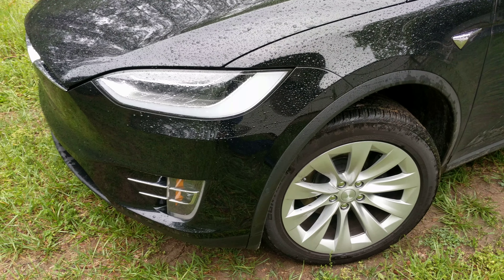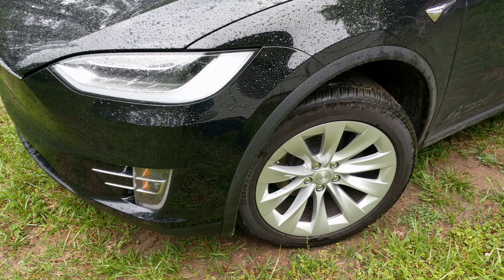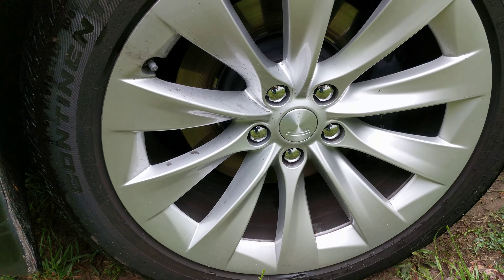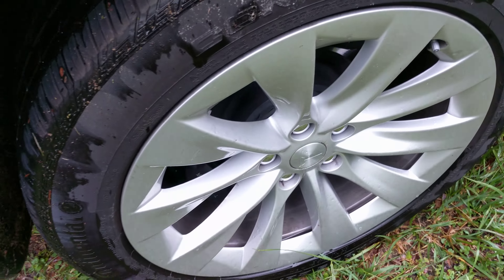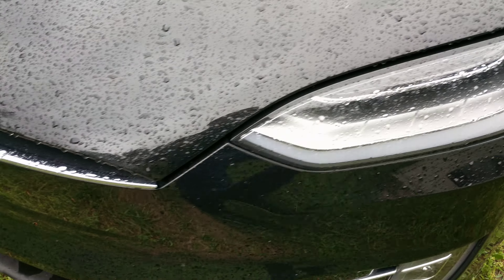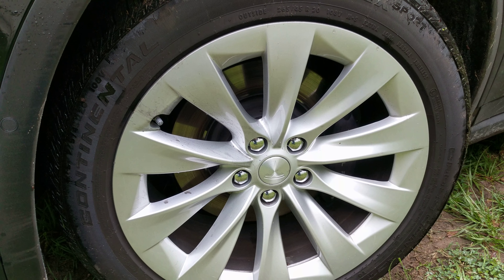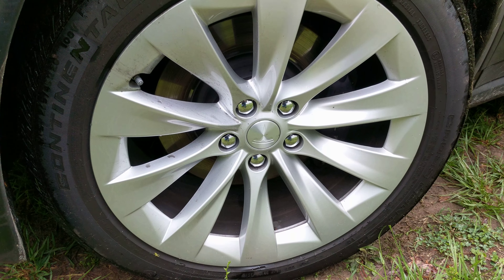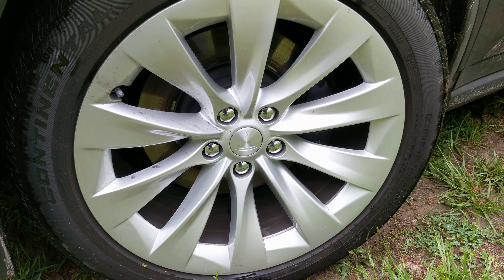Tesla Model X | Noticing Abnormal Brake Dust Buildup on Front Driver Side Rim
Have to noticed this, too, on your Model X???